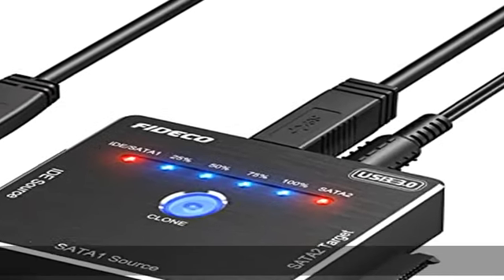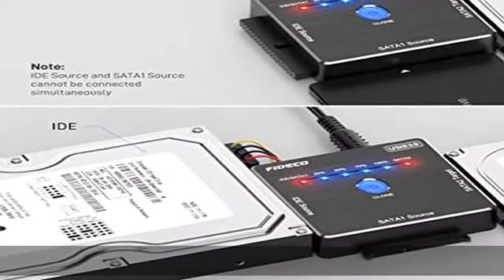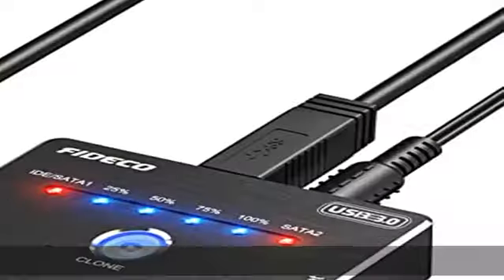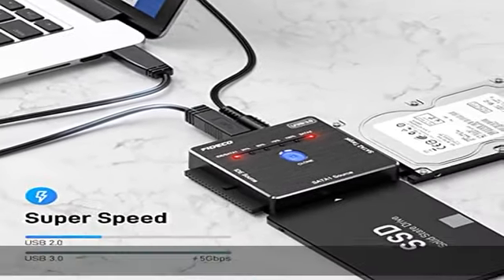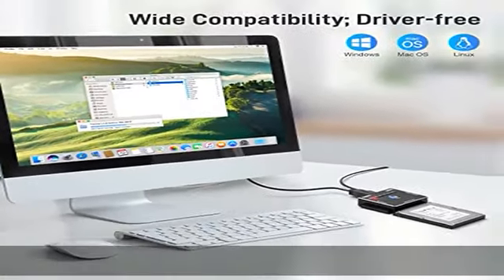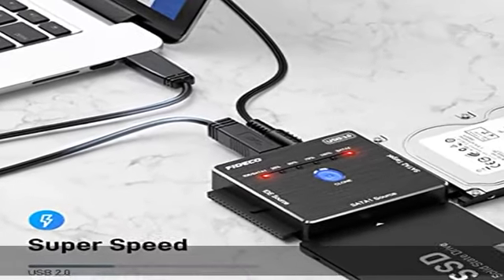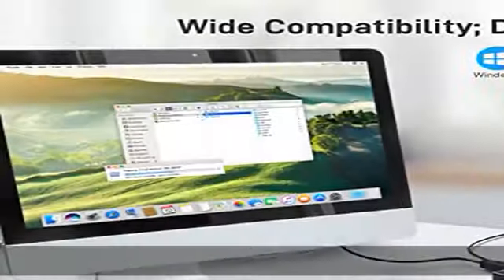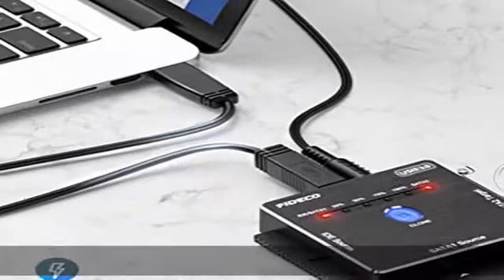FIDECO SATA/IDE to USB 3.0 Adapter, Hard Drive Adapter Cable for Universal 2.5/3.5 Inch IDE/SATA Ex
FIDECO SATA/IDE to USB 3.0 Adapter, Hard Drive Adapter Cable for Universal 2.5/3.5 Inch IDE/SATA External HDD SSD, 5.25-Inch DVD-ROM/CD-ROM/CD-RW, Offline One Touch Clone, Support 16TB (Cable PL06)